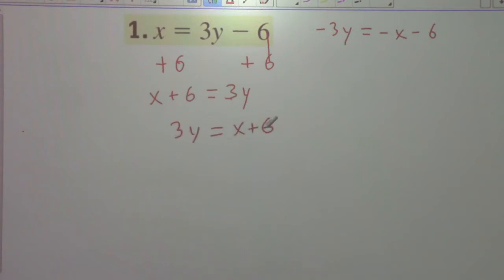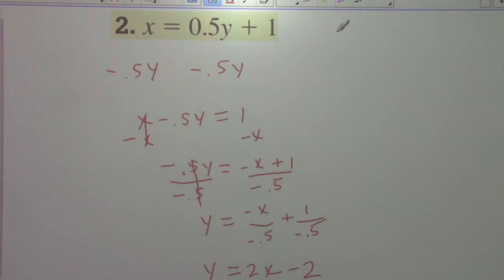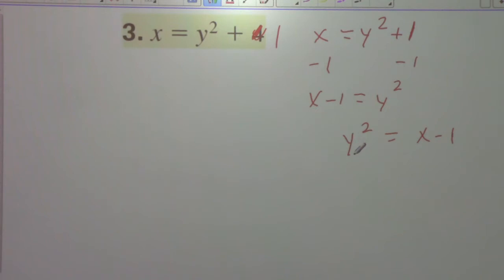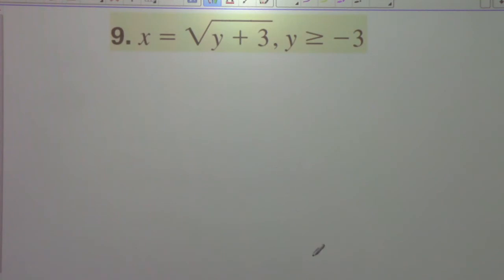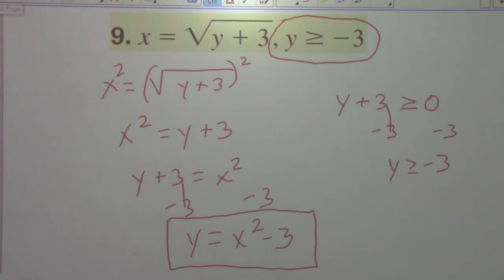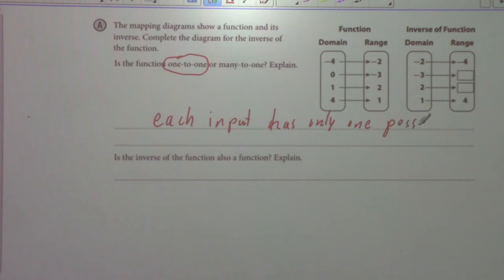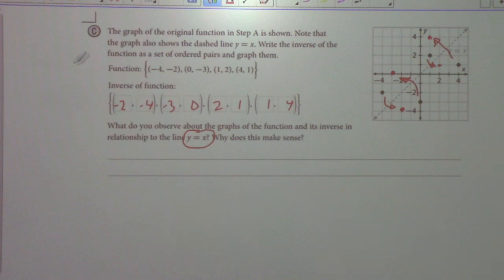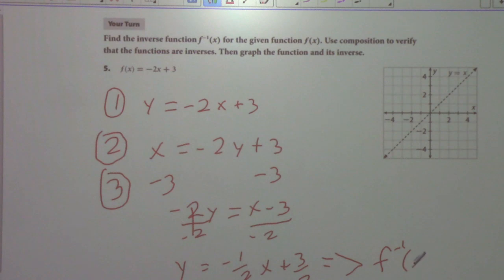Algebra 2 Class 09/03/20 Solving for y problems and Inverses of Functions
This lesson goes over how to solve an equation for a variable then concludes with discussion about inverses of functions.  The last thing shown is the 4 step process for finding the inverse of a function.